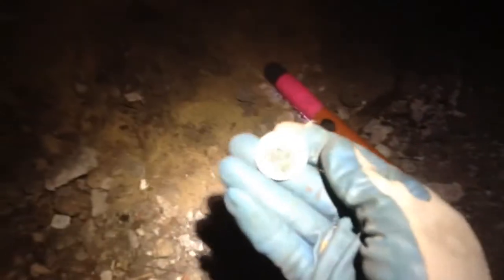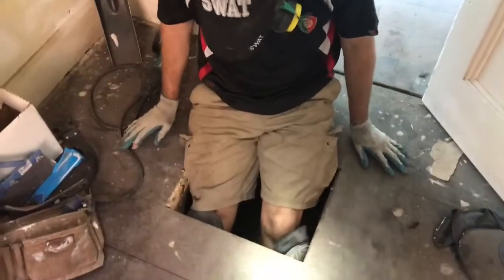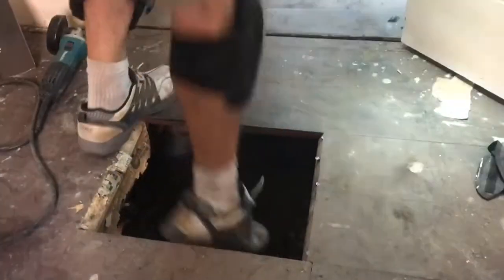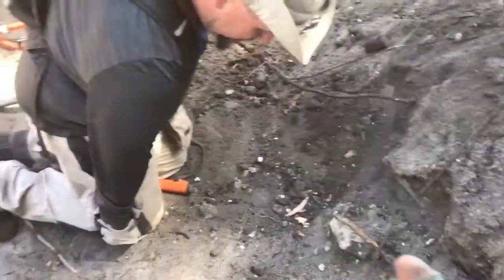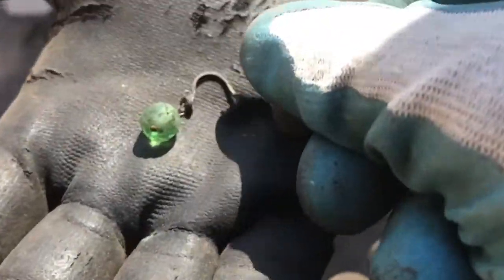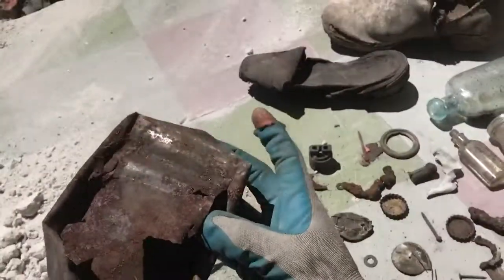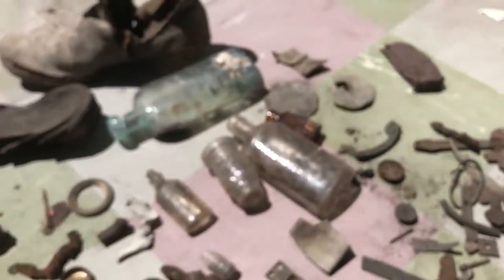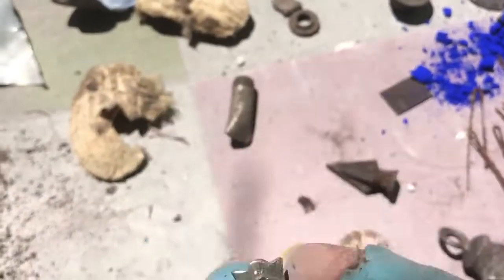S4: E58 Aussie Coin Hunter "THE CHILD WHO MAILED COINS TO THE FUTURE"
Take Care Good Luck Out There and Bye For Now.
(The Videos on this channel are subject to copyright.